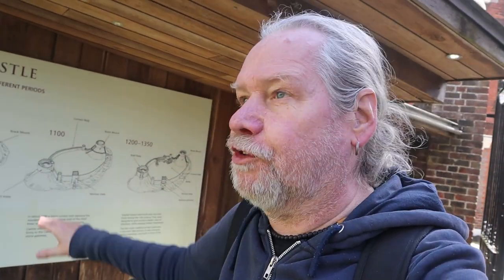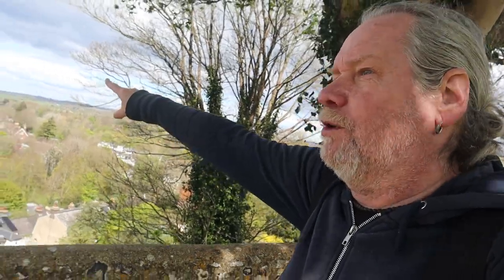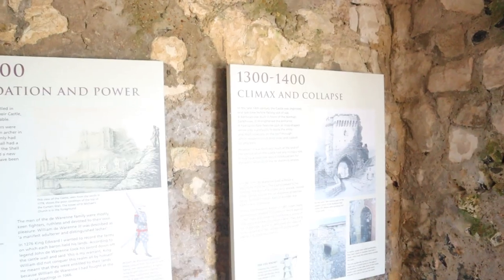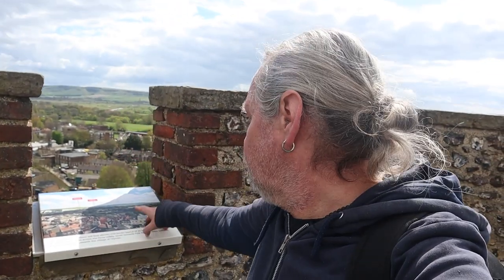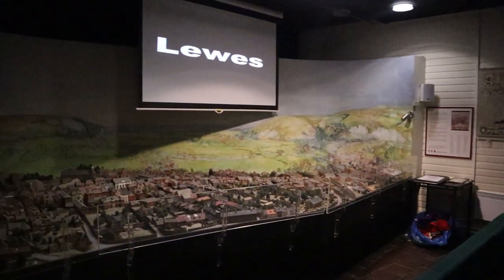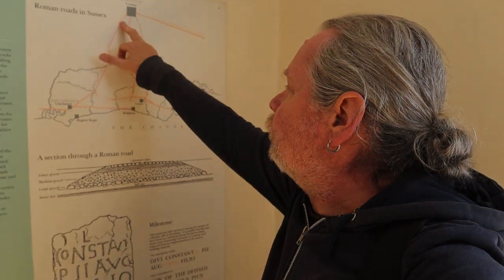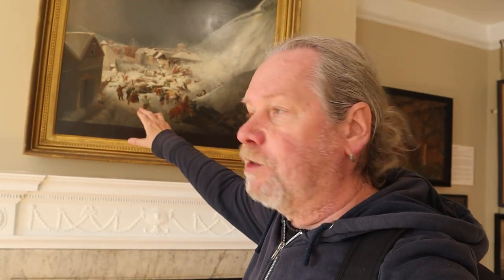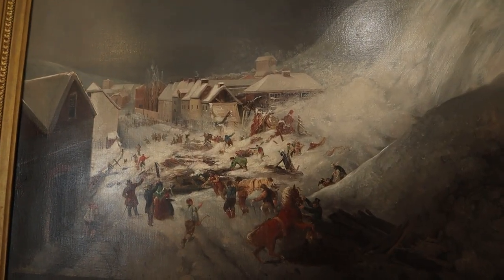Exploring LEWES CASTLE | LEWES Road Trip 2024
In this Seventh Video from my Mini Trip to Lewes in East Sussex, I return to Lewes Castle, a Medieval Fortress Built by William de Warenne, First Earl of Surrey. The Castle has incredible Views to the North and South Downs and as well as this Historic Structure I also look around Barbican House.

Recorded: Wednesday 17th April 2024
EQUIPMENT:
Canon E0S M50
GoPro HERO11 Black:
GoPro HERO8 Black:
MICROPHONE:
RØDE Video Mic GO
RØDE Video Micro
EDITING:
Adobe Premier CC 2023